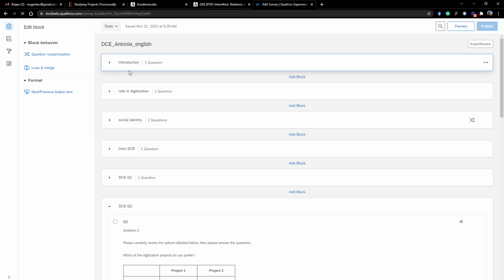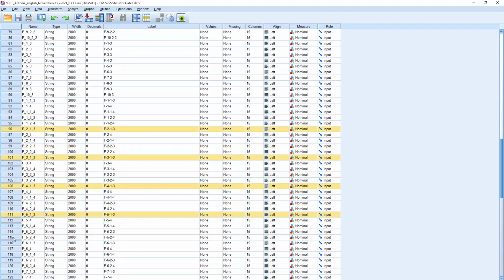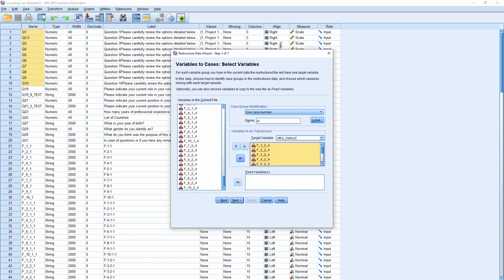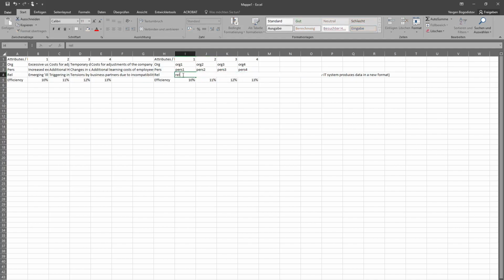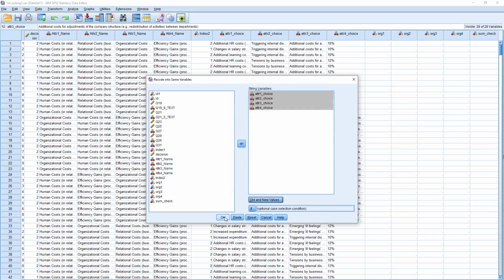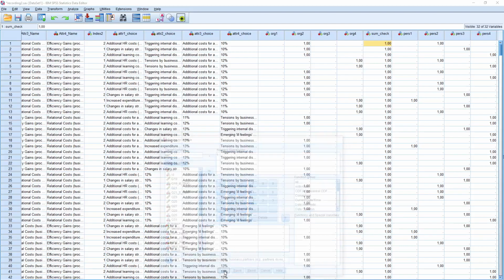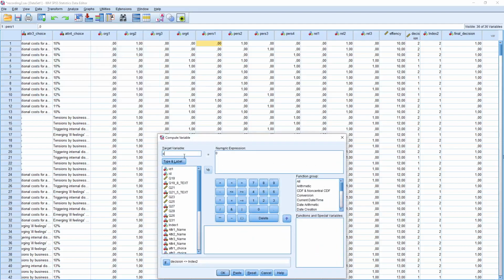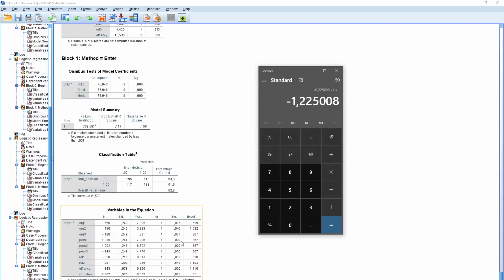Discrete Choice Experiment (Discrete Choice Conjoint) - A fast analysis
In this video, I advise my students on how to analyse a DCE.
If you are interested in videos on DCE development, write in the comments below. With a high number of requests, I will make a video.